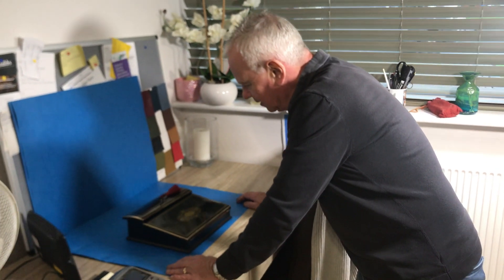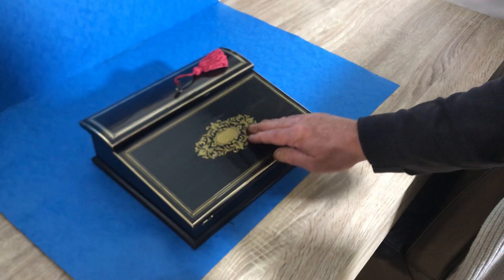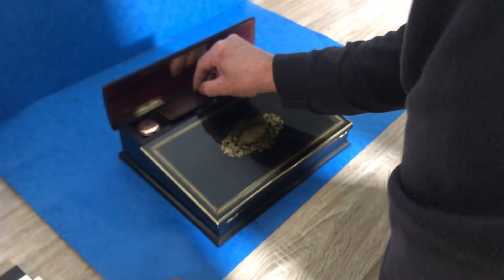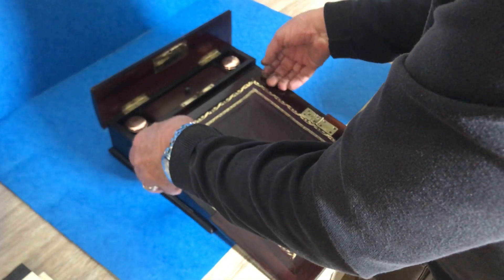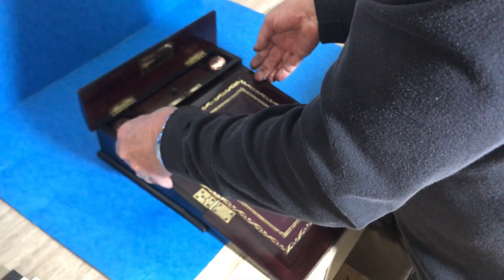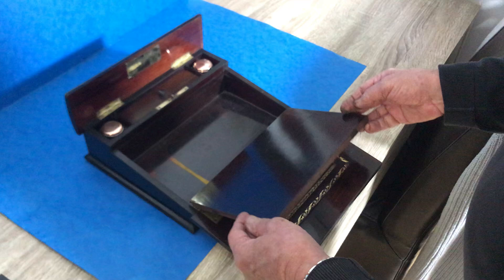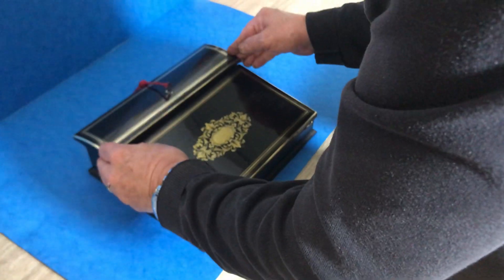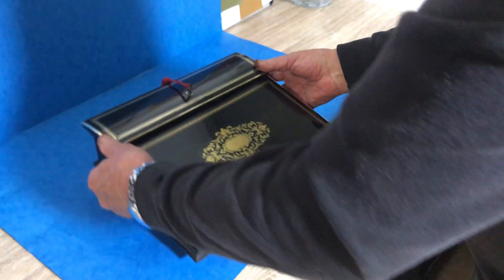19th century French Rosewood Lapdesk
19th century French Rosewood Lapdesk.
A brass bound and brass inlaid French ladies Lapdesk with a beautiful brass inlaid pattern to the centre. Dating back to c.1870. The box houses it’s original inkwells a pen compartment, a releathered writing surface with a section underneath.
The box has a working lock and original key.
It measures 28 by 23.8 and stands 9 cm high.